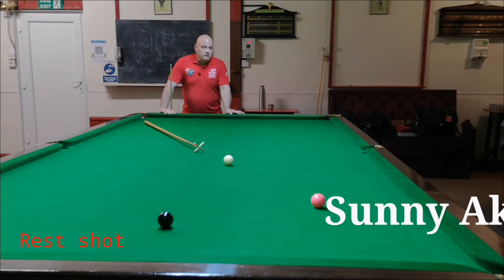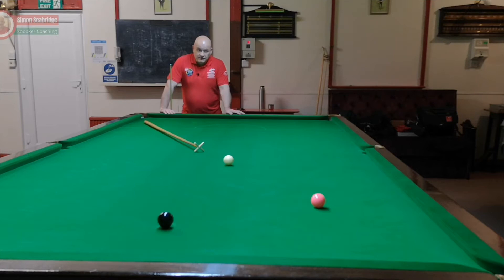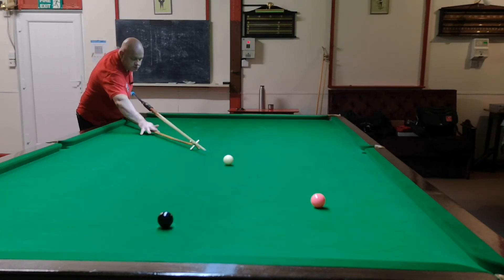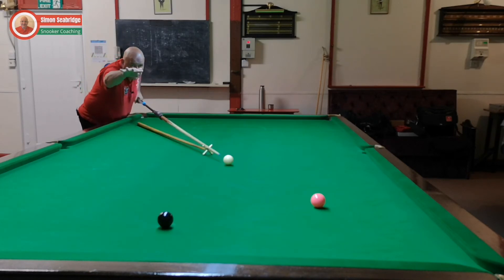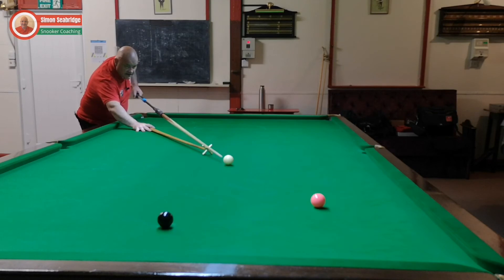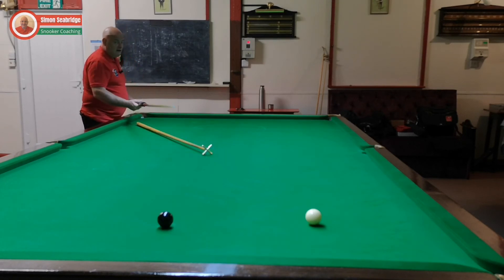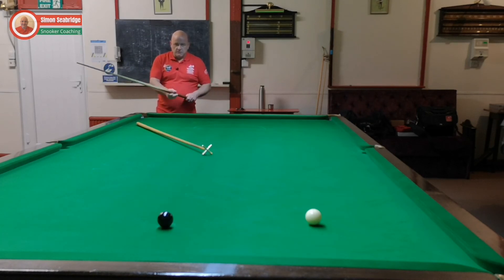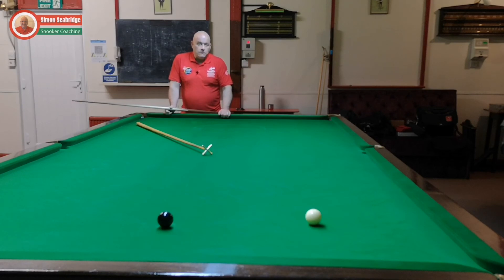How to play the Sunny Akani snooker rest shot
In this video we take a look at the unusual rest shot that Akani songsermsawad has developed. Play the Sunny Akani rest shot yourself. Here i demonstrate it and its effectiveness. It is a genius invention. I also think that it is a very good alternative to the conventional rest shot method. Especially if you really do struggle with it. As this method still allows you to hold the cue in the normal manner for those longer distance shots, while losing none of the natural feel.

Here is the link to my rest play video for those who want to know how to try and improve their rest play.

How to improve your game and get the most out of your Snooker. Lots of Training exercises and drills to help you. Plus other helpful hints and tips to improve your playing experience.